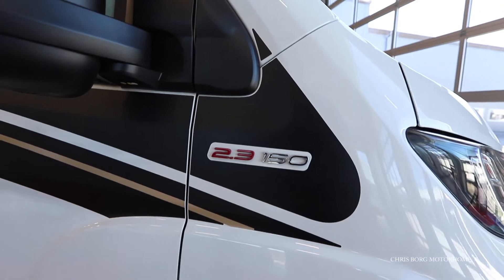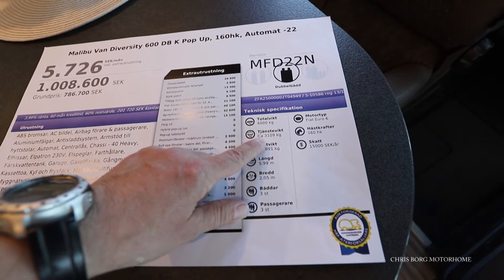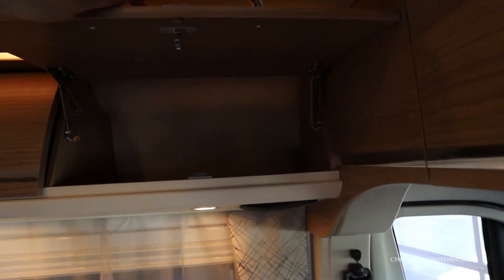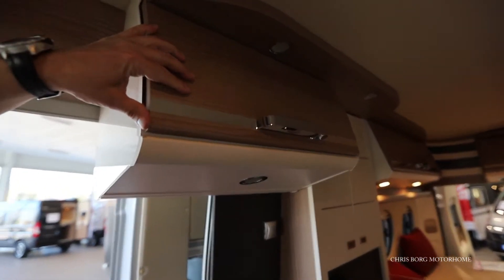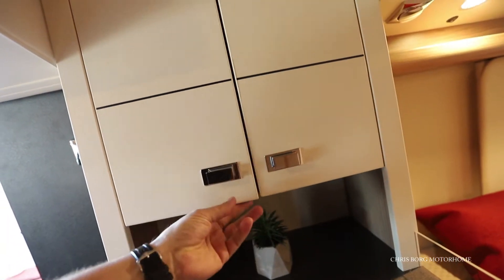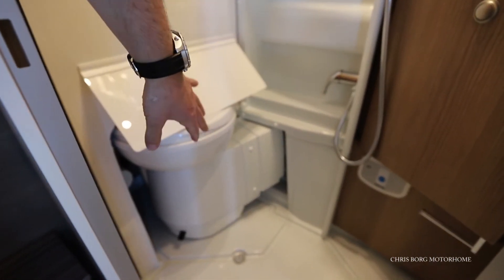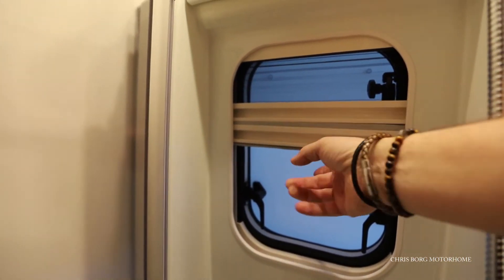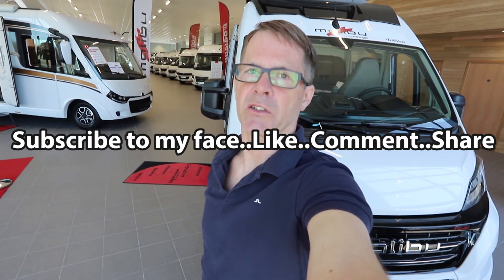Malibu Van Diversity 600 DB K Pop Up 2022 Camper Van 5,99 m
First look at Malibu Van Diversity 600 DB K Pop Up 2022 Camper Van at Tumbo Husvagnar in Kvicksund in Sweden.
Price 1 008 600 SEK ( 100 000 euro)